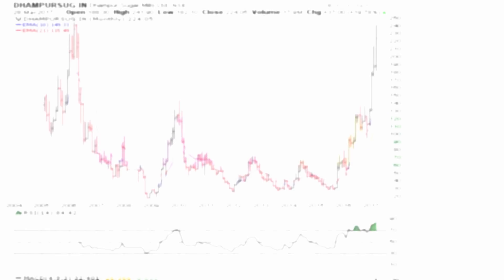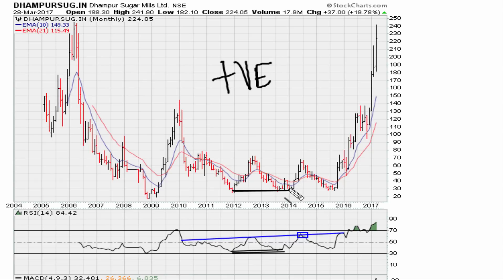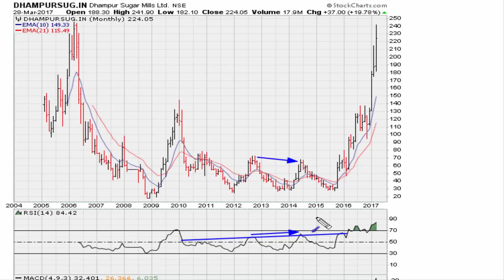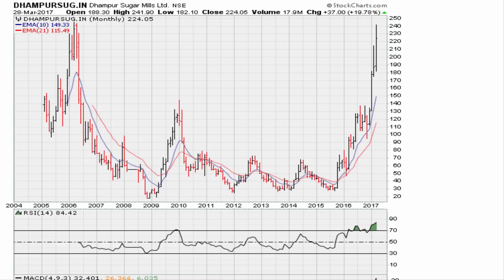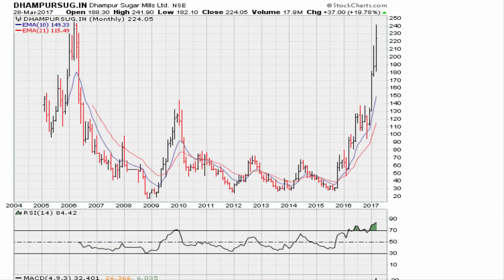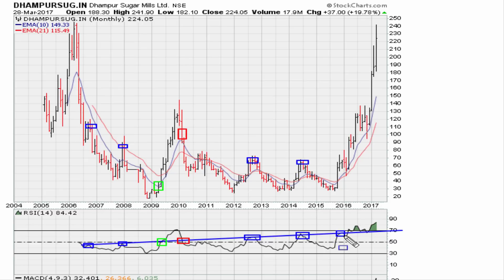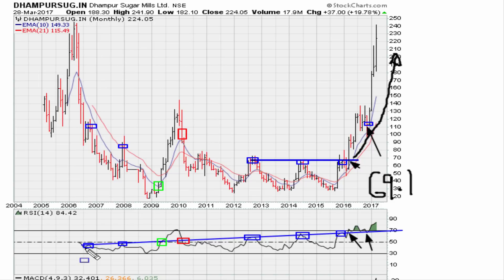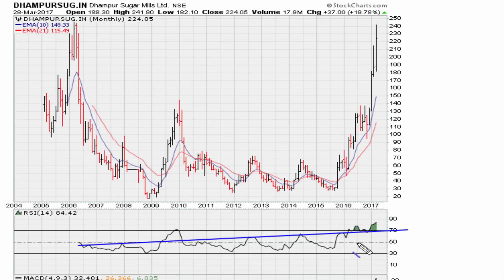[ Mentorship ] Reverse Divergence Versus Positive, or Negative Divergence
[ Mentorship ] Major Highs Generally Have Negative Divergence On Big Time Frames

In this video we see that negative divergence is not valid for instruments that have their relative strength index - RSI - above 69.1 because the fact that an instrument has the RSI above 69.1 only means it has upside momentum that will defer other technical observations.

We see that the best, or better, negative divergence is seen when the RSI fails - is rejected - as it attempts to move above 69.1.

We also study that during major tops for any trading instrument that negative divergence is evidenced on the major time frames of either the monthly, and/or the weekly, and/ or the daily.

Oshkosh Corp
NYSE: OSK
$OSK

Keywords;
negative divergence technical analysis, negative divergence MACD, negative divergence RSI, Relative Strength Index, RSI, stock charts, stock chart reading, RSI 69.1